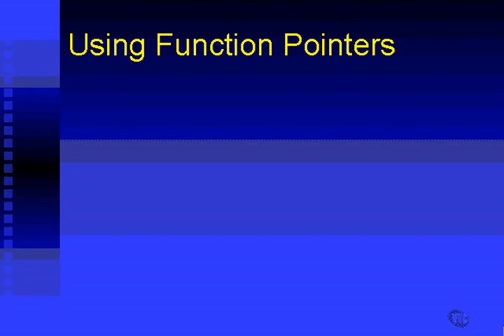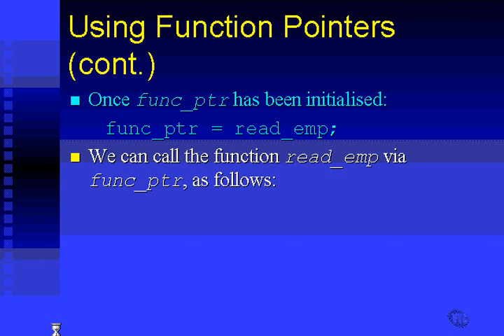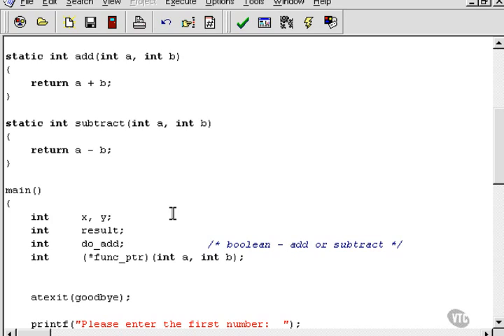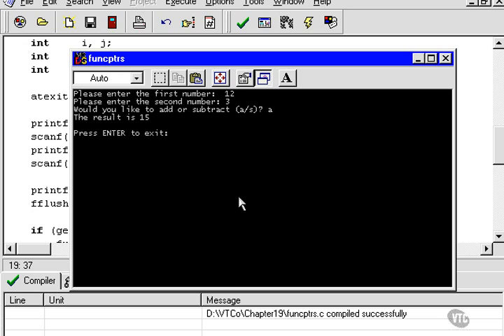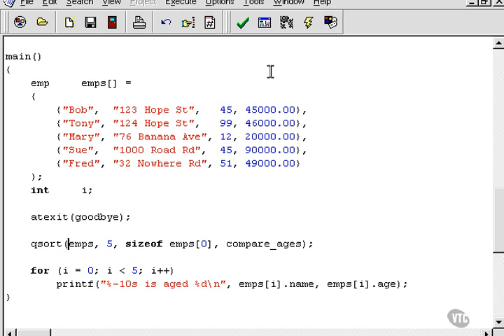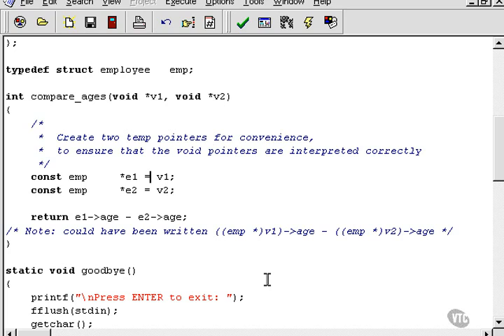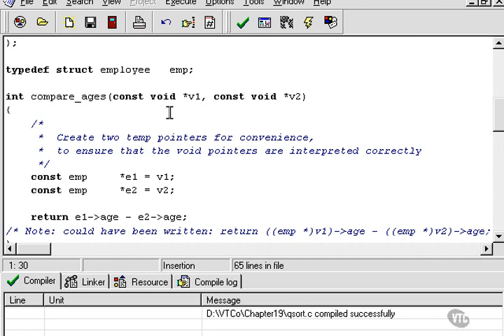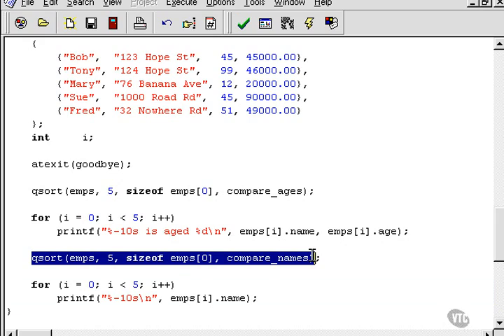1903 C programming Using functions 2 Pointers